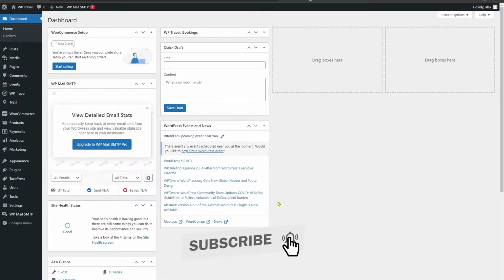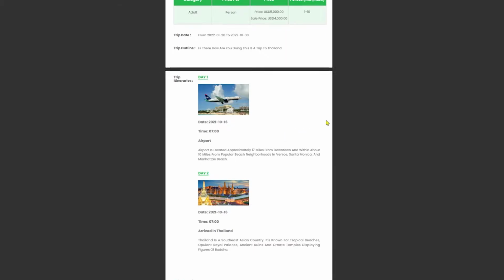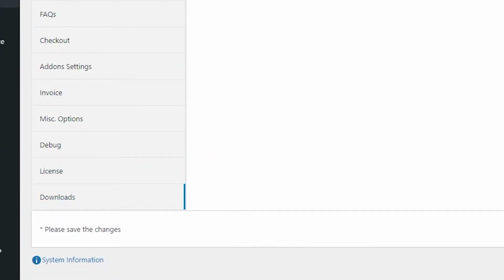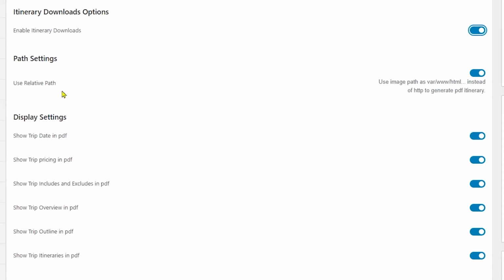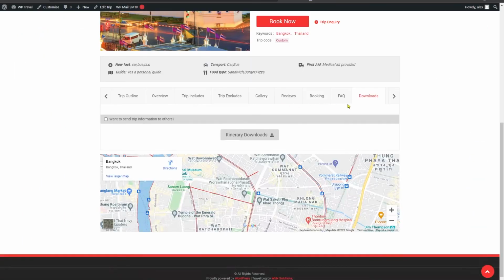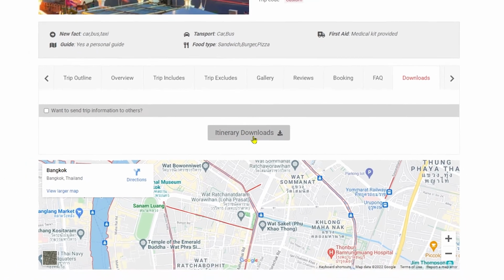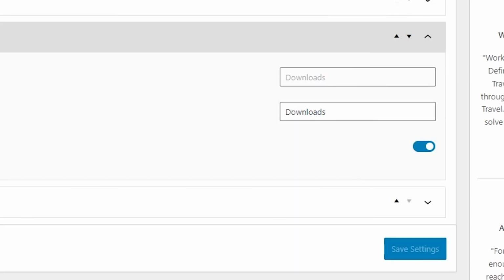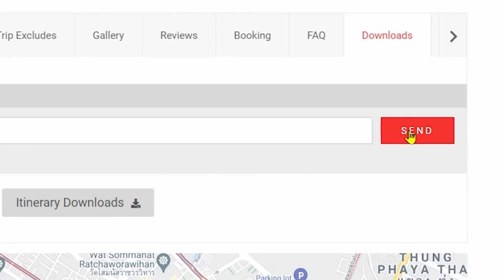How To Download Trip Details In PDF Format To View The Information Of Itinerary With WP Travel?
WP Travel Pro v4.0.0 includes a new feature that allows you to download all details of the itinerary (trip) in pdf format. The main purpose of this feature is to display trip details so that users can view the information regarding the trip.